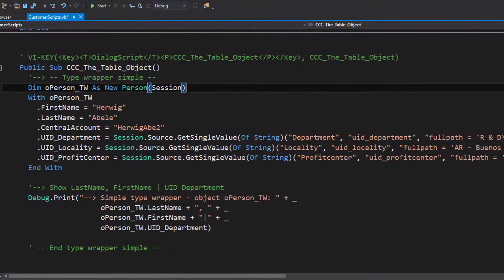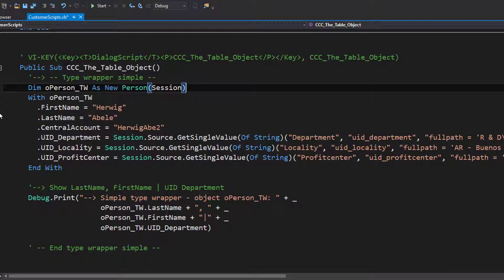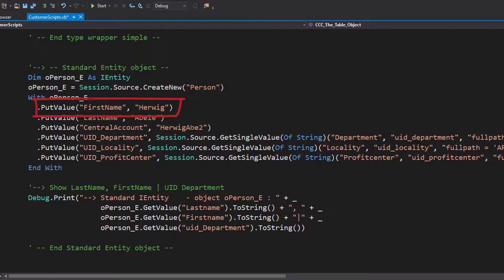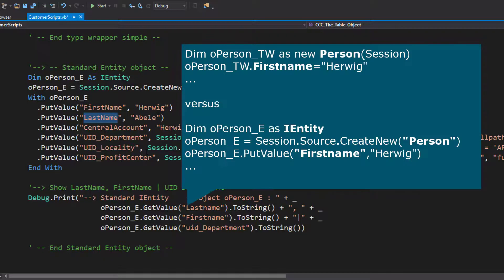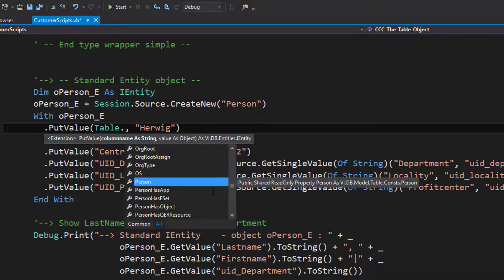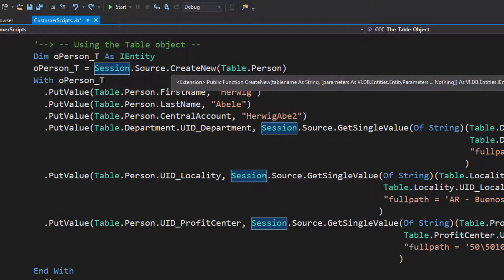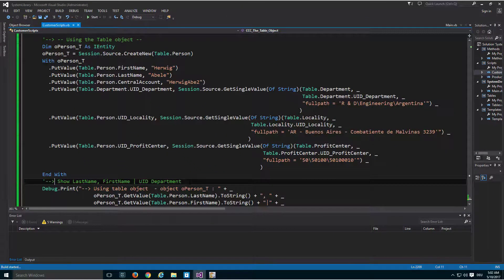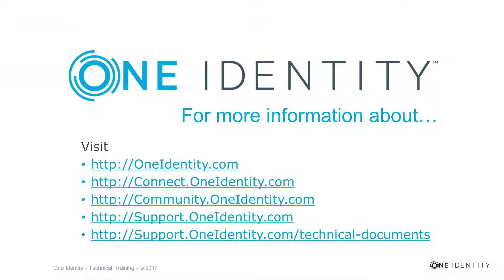One Identity Manager | Scripting #21 | The Table Object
Training Video Series: Scripting
- Type Wrapper Objects
- The Table Object